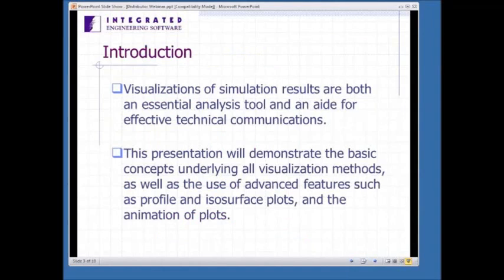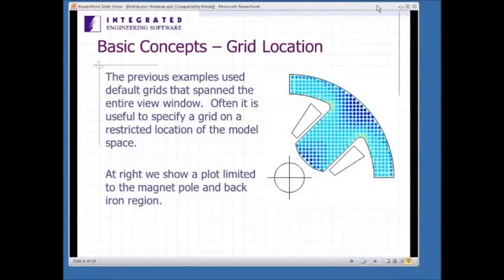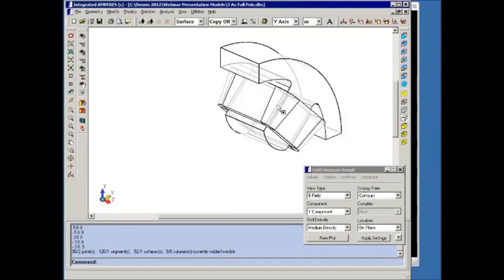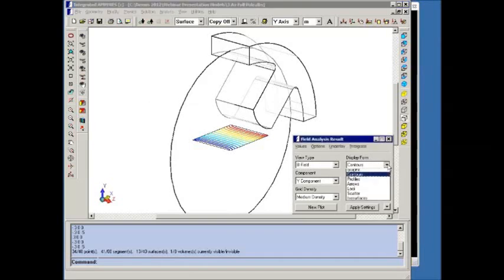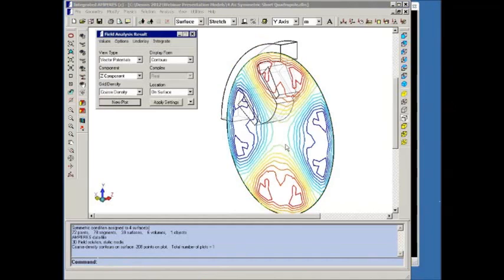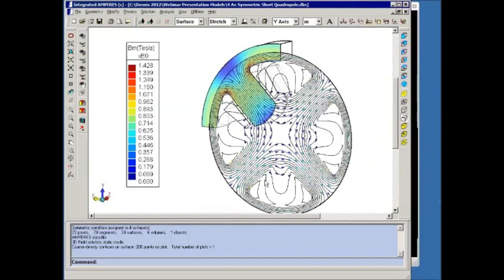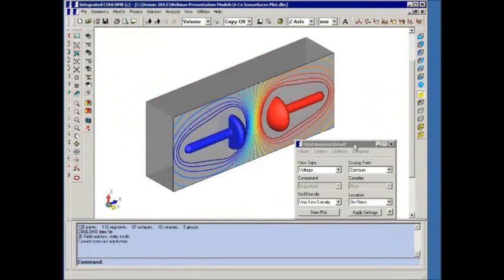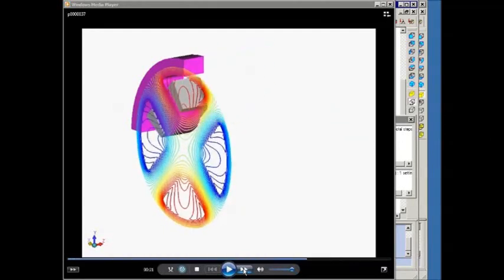Webinar - Using Advanced Visualization Techniques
High quality graphics support the full comprehension of a model. Visualization provides a detailed analysis for the preparation of reports and presentations.

From this webinar you can learn how to get the best from the post-processing options available in our software packages. You’ll learn how to use a variety of advanced display techniques for plotting field results including:

- Contour Plots
- Profile Plots
- Iso-surface Plots
- Combination of plots using the new Output Manager
- Creation of animation plots